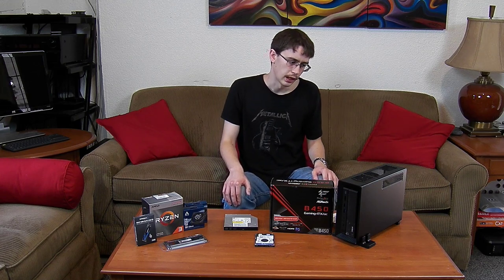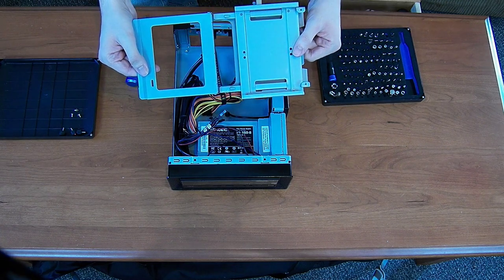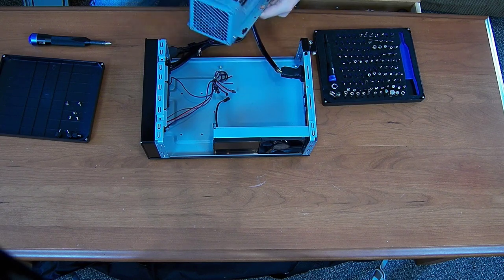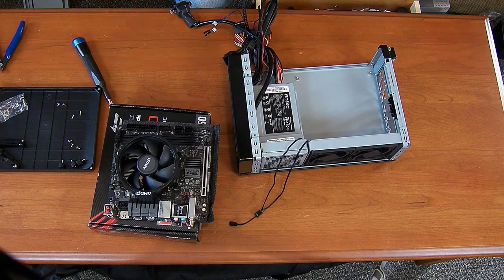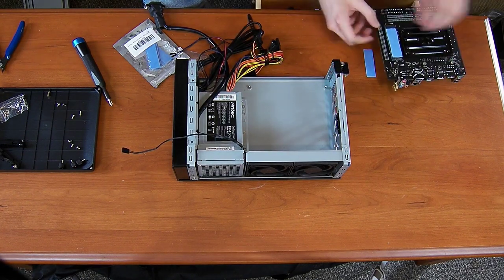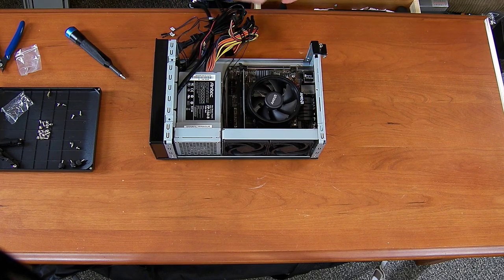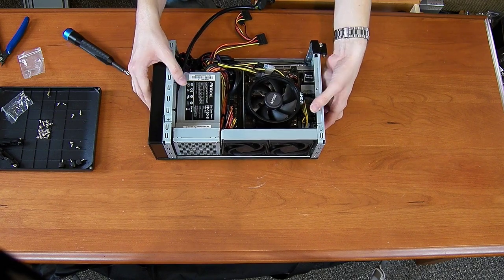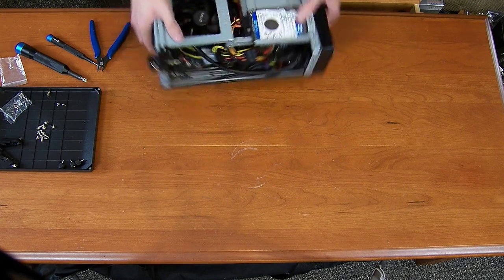Antec ISK 300-150 Build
A long lost video from 2020.

A Dusty Road - Dan Lebowitz

Center Ring - Freedom Trail Studio

Everything You Wanted - Dan Lebowitz

Stalling - Topher Mohr and Alex Elena